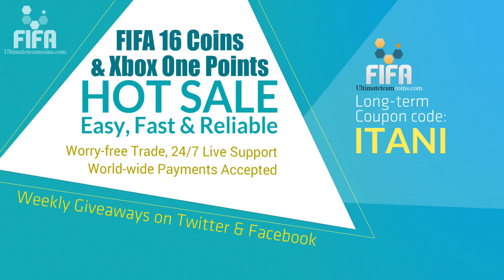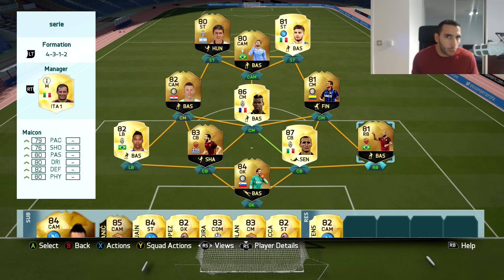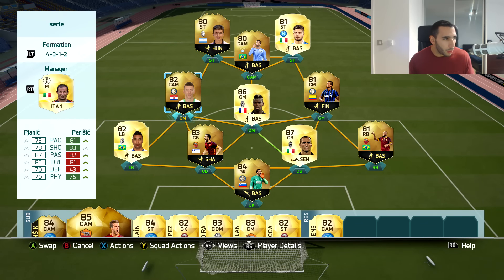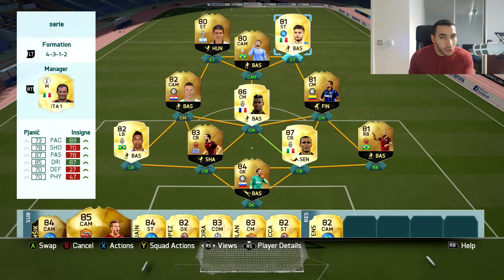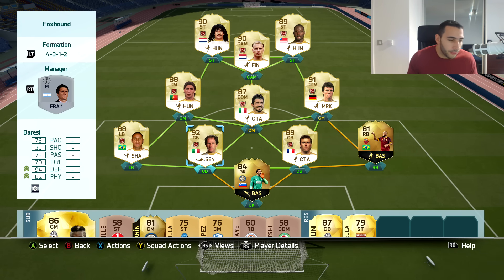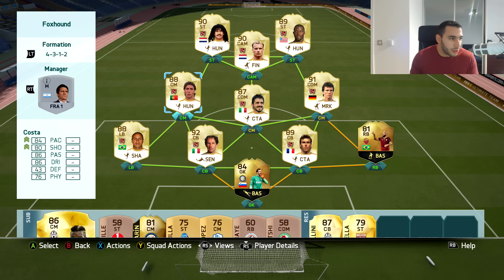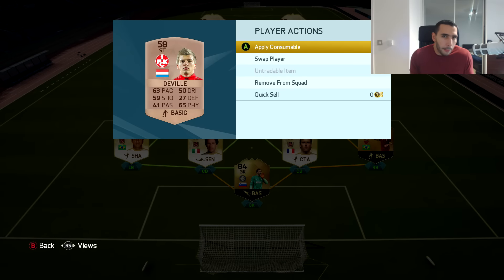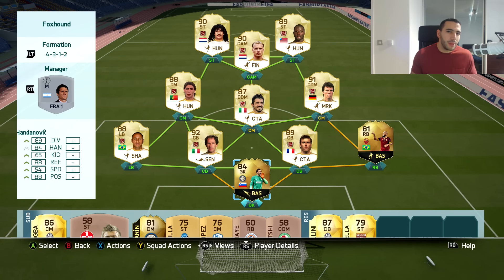CRAZY CLUB TOUR!!! FIFA 16 ULTIMATE TEAM